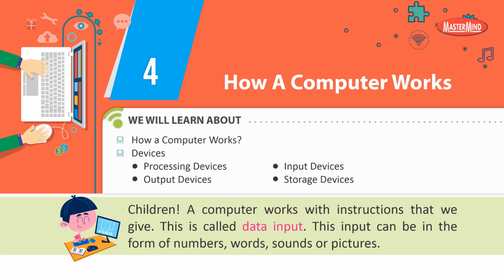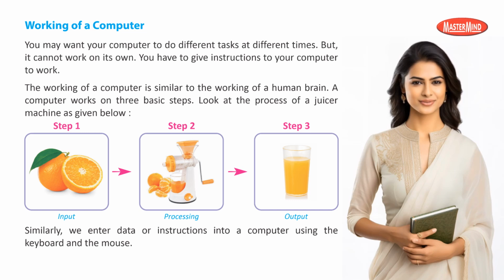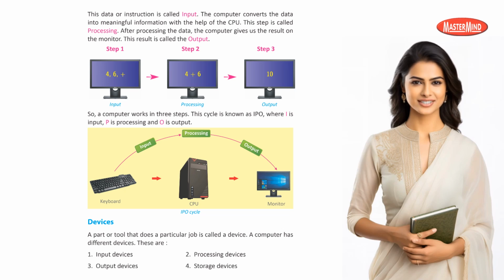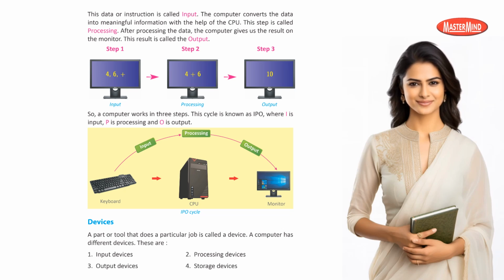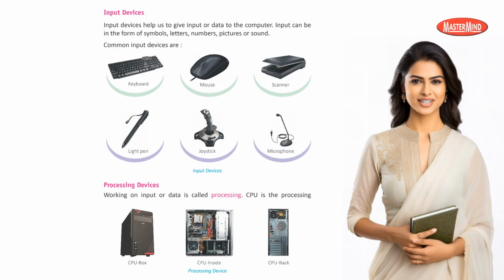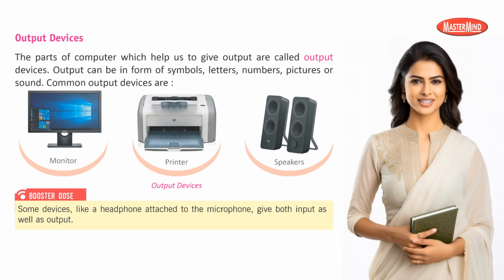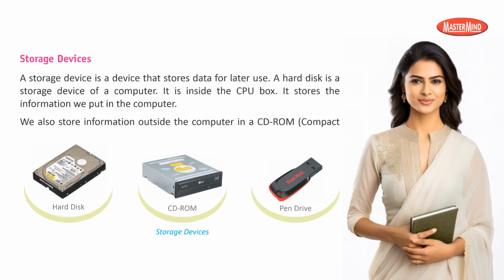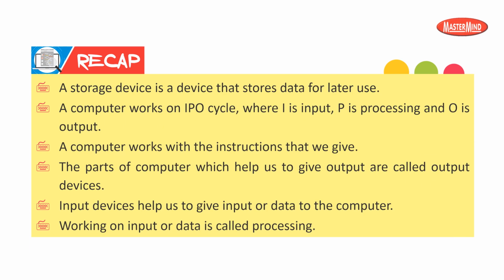Computer Book 2| Chapter 04| How A Computer Works| Learning Videos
Computer Book 2
 Chapter 04
How A Computer Works
Learning Videos